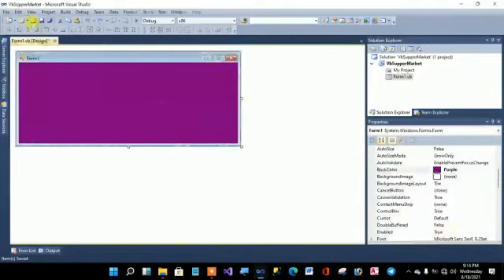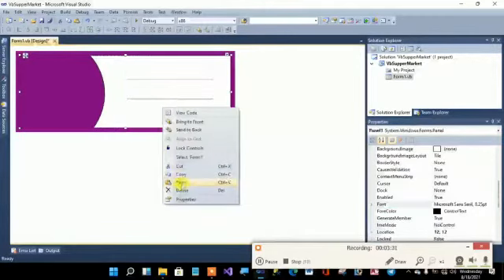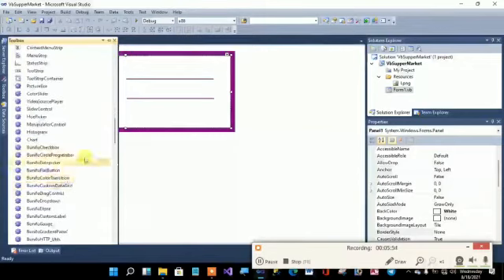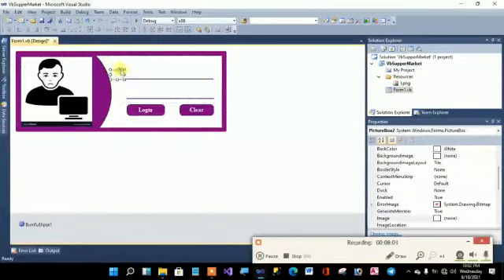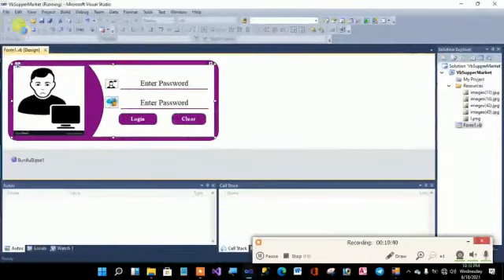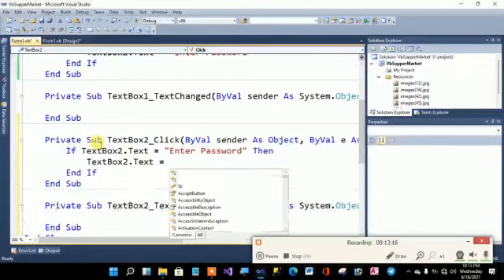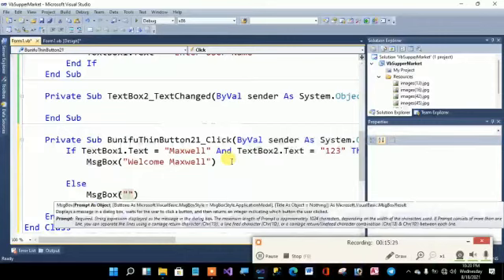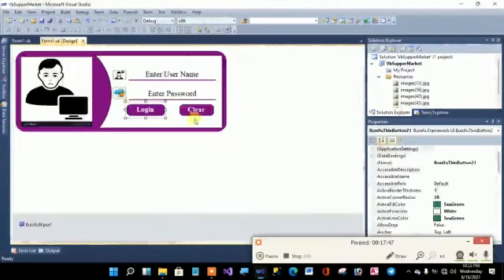How to create a simple database for supermarket using visual basics